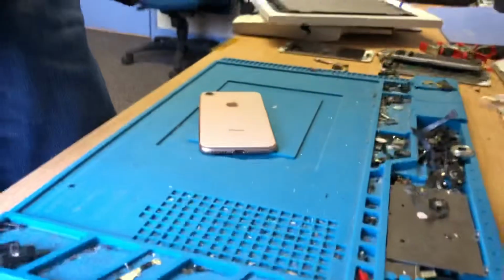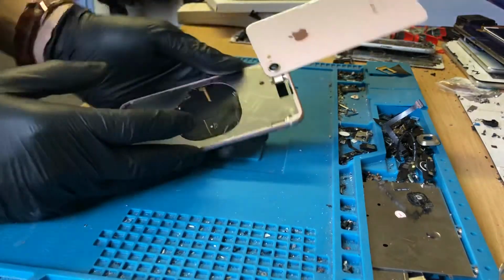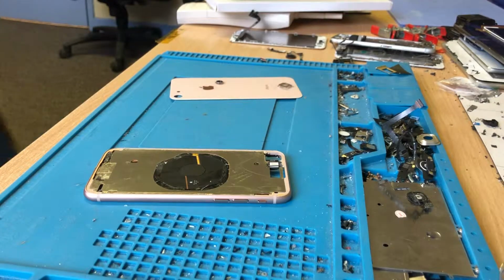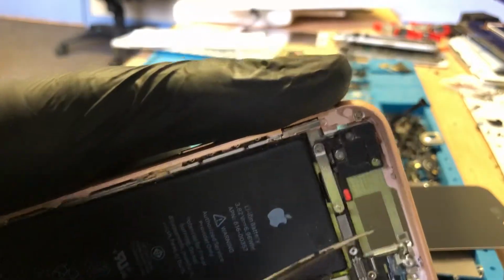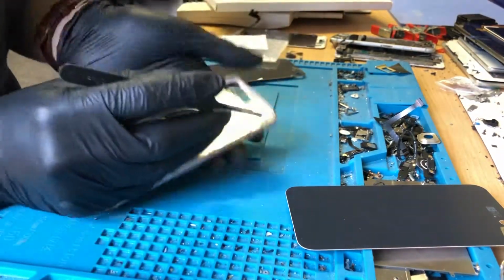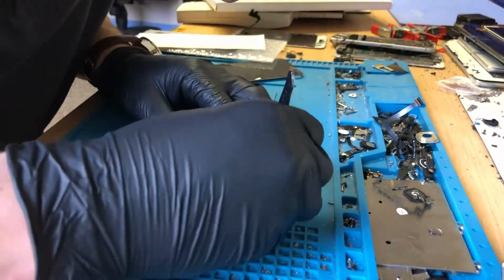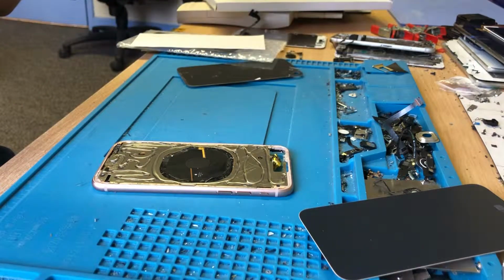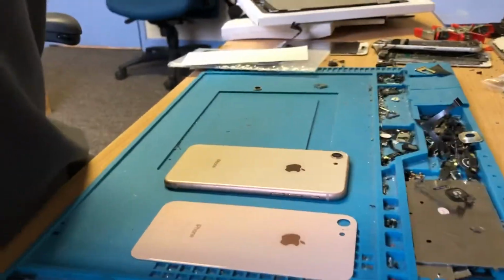iPhone 8 rear glass replacement VS cheap aftermarket housing. Why not to have these fitted!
This iPhone 8 had the rear housing replaced recently by another local repair shop. We are always telling people that back glass replacements are far superior to aftermarket rear housings. This video shows you why!
It has only been a couple of weeks and the rear glass has already started separating! Excuse my language at the end, poor quality repairs by “professionals” really wind me up!
If you need a job done right please feel free to get in touch.